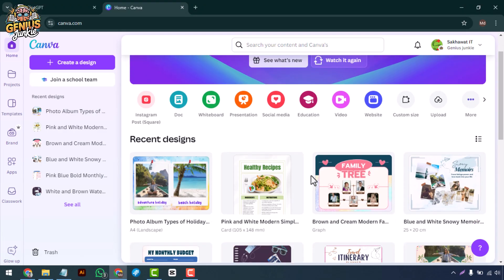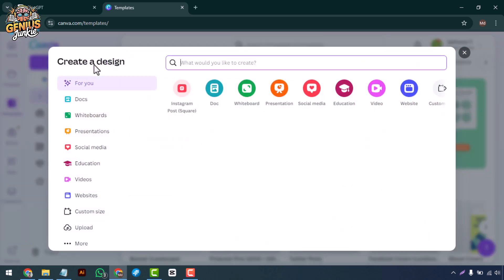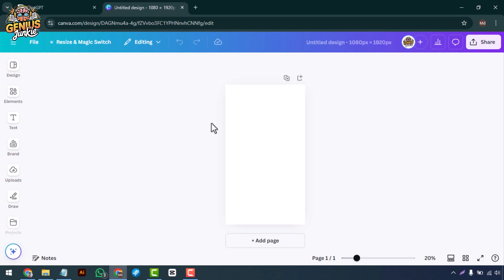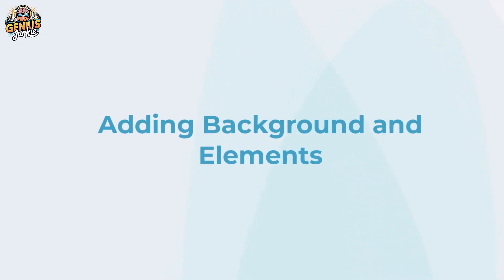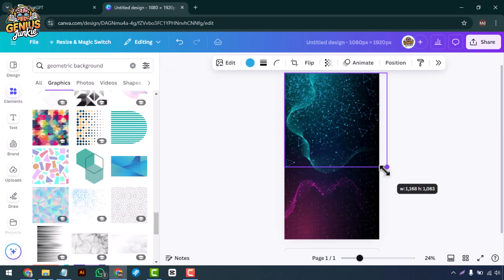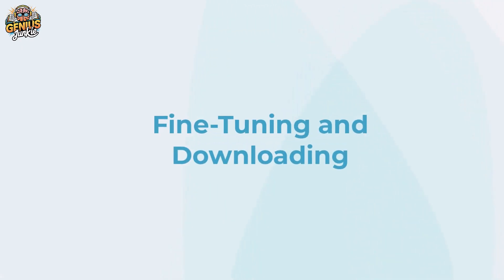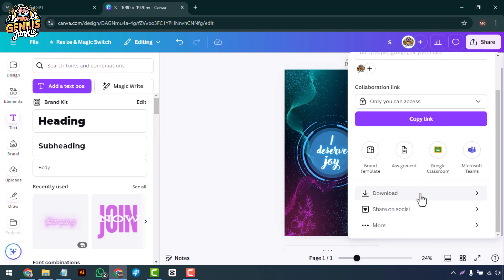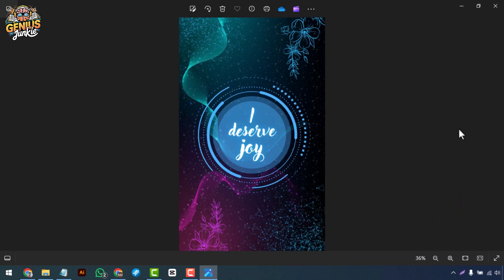Design Stunning Custom Wallpapers in Canva Easy Step by Step Guide!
🎨 Want to create stunning custom wallpapers for your devices? In this tutorial, I’ll show you how to design beautiful and personalized wallpapers using Canva’s powerful tools! Whether it’s for your phone, desktop, or tablet, Canva offers endless design possibilities to help you create the perfect custom wallpaper to fit your style. ✨

In this easy step-by-step guide, you’ll learn: ✅ How to choose and customize Canva’s wallpaper templates
📱 Adding your own images, text, and design elements
💡 Tips for creating visually striking, high-quality wallpapers
📥 Exporting your wallpaper for use on any device

With Canva, designing unique and stylish wallpapers is fast, fun, and easy! 🌟